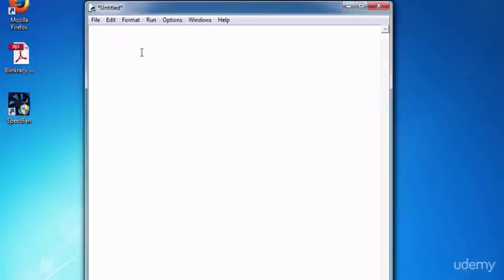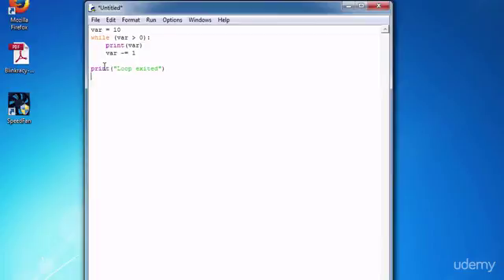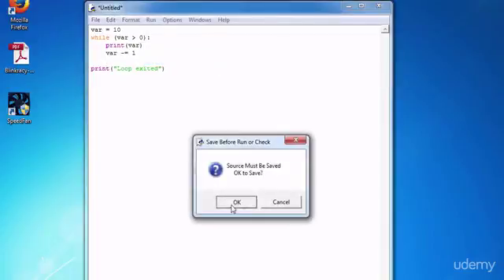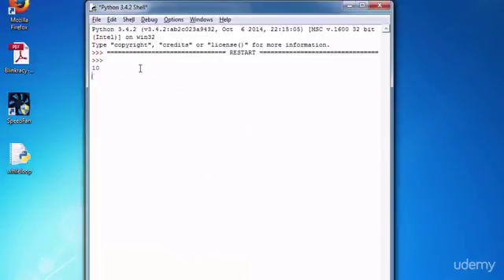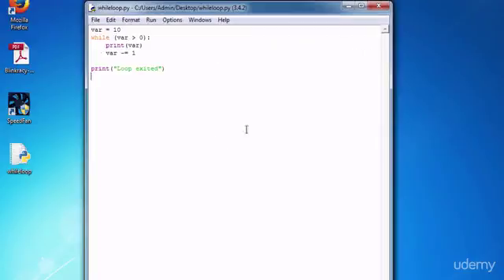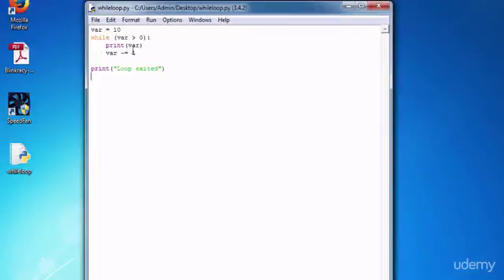Learn Python Python For Beginners - 14